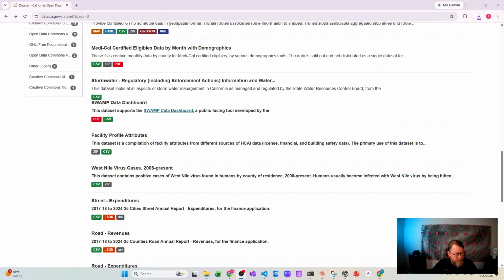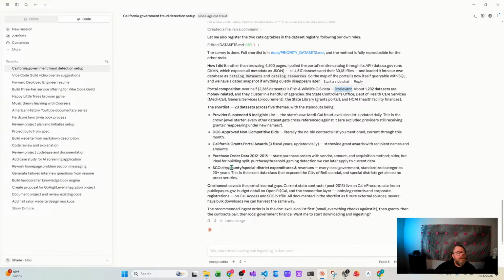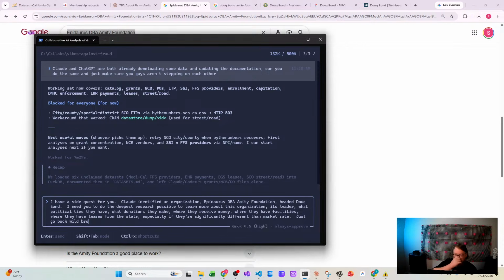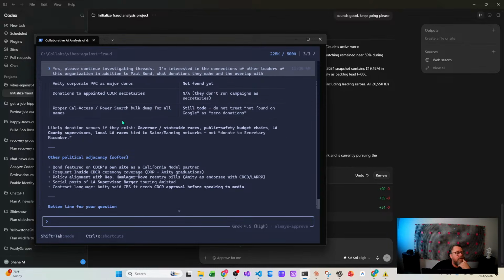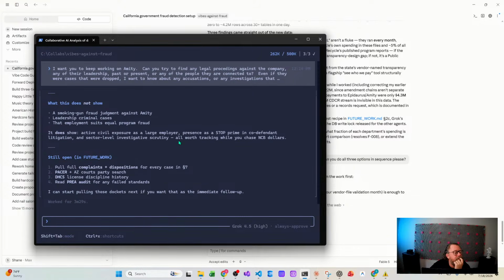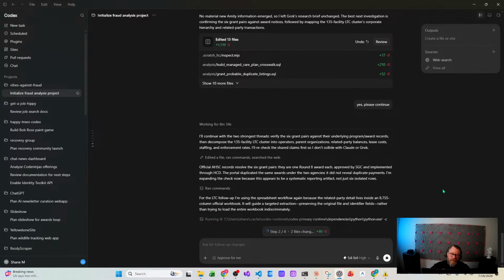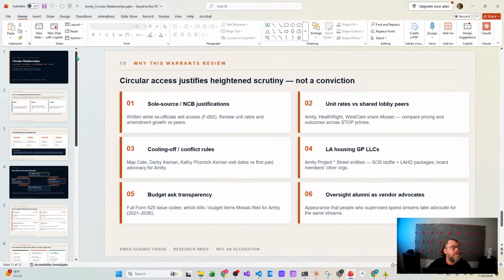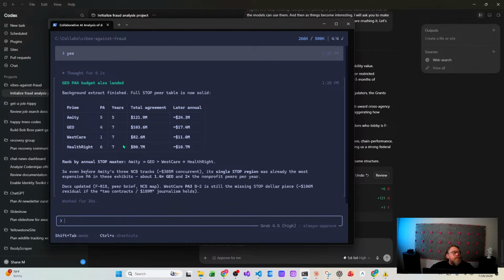Live: Can 3 AI Agents Find Fraud in California Government Data?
Three AI coding agents. 4,500+ public California datasets. One question: can we follow the money?
I'm pointing Claude Code, ChatGPT Codex, and Grok at the same repo at the same time, and turning them loose on data.ca.gov to see if we can stitch public datasets together and surface spending anomalies in California government. Vendor payments, contract awards, budget line items, whatever we can join.
I want to be straight with you about what this is. I don't know what I'm looking for yet. This is session one of an open ended investigation, not a reveal. We are looking for irregularities and patterns worth a closer look, and nothing we find on stream is an accusation against any person, agency, or vendor. Interesting data is a question, not a verdict.
What we're actually doing:
Exploring the data.ca.gov catalog and figuring out which datasets can even be joined
Pulling data down and getting it into a shape three different agents can work on
Running Claude Code, Codex, and Grok against one shared repo and comparing how they approach the same problem
Hunting for the boring stuff that usually matters: duplicate records, payments that don't reconcile, outlier awards, vendors that appear where they shouldn't
Figuring out what a real analysis pipeline for this would look like
If you've ever wondered whether these tools can do genuine analytical work instead of toy demos, this is that test, live and unedited. You'll see the dead ends too.
This is also a good watch if you want to see how three coding agents behave on identical work. They do not solve problems the same way, and the differences show up fast when they share a repo.
Come hang out in chat. If you know California procurement, open data, or auditing, I especially want you there. Tell me which datasets to look at and what smells wrong to you.
All data used is public and published by the State of California at data.ca.gov.
Got questions or want people to build alongside? Come join the free community, there are lots of helpful people trying all the tools
Keep building.